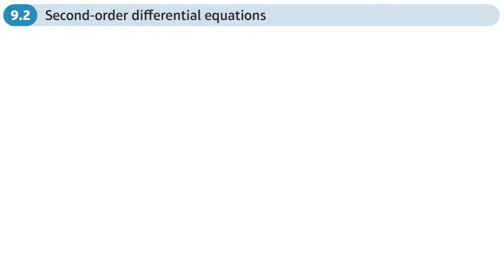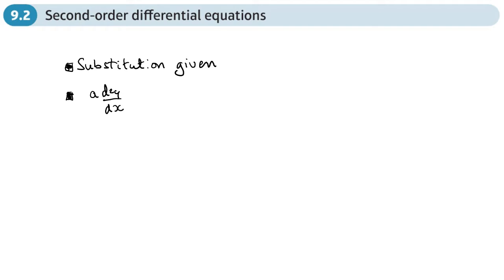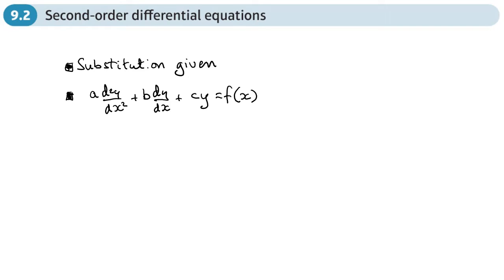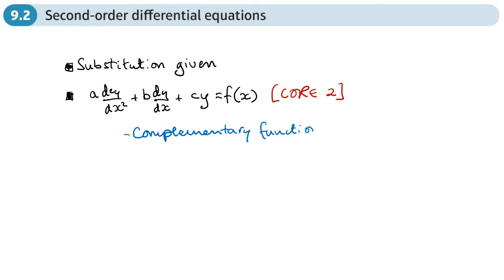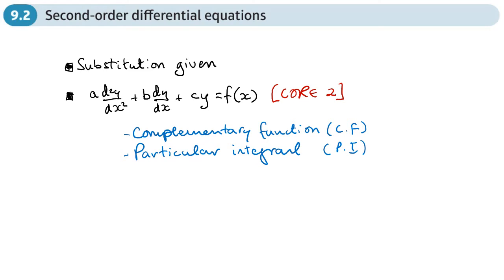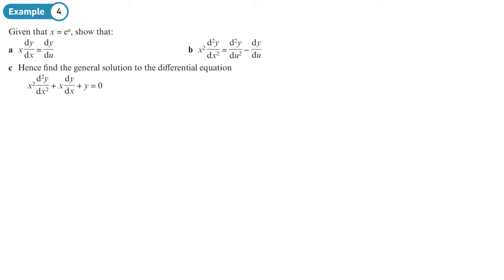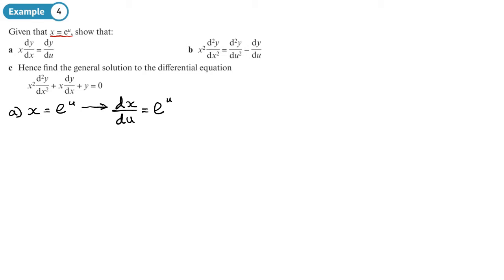9.2 Second-Order Differential Equations (FP1 - Chapter 9: Reducible differential equations)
hindsmaths Solving second-order differential equations by reducing them by a substitution

0:00 Intro
2:04 Example 4
15:37 End/Recap